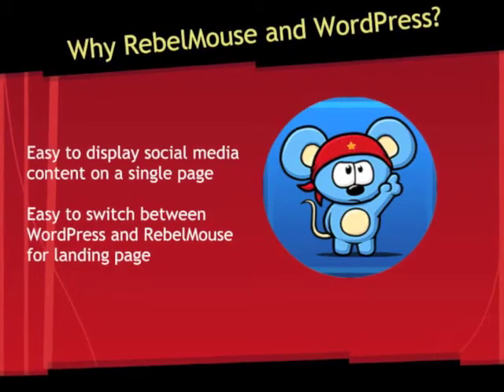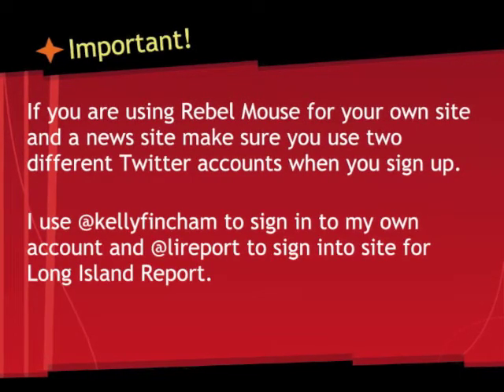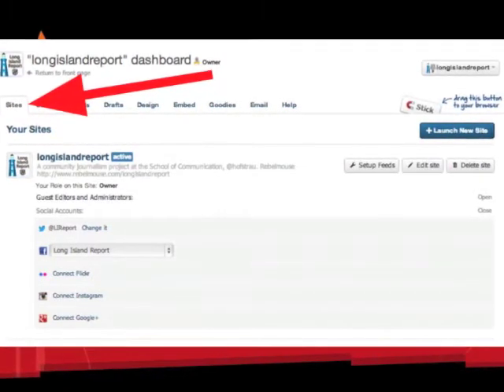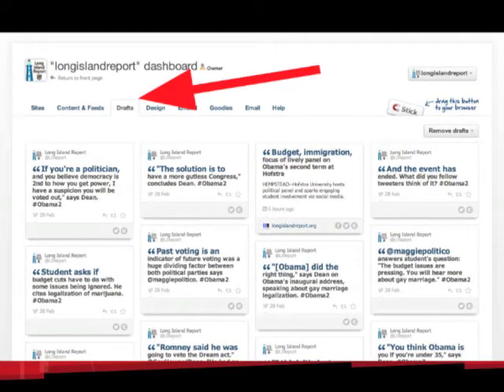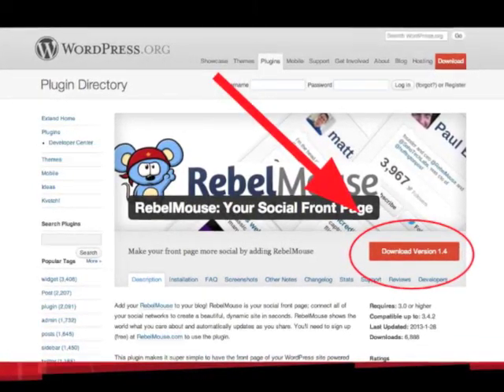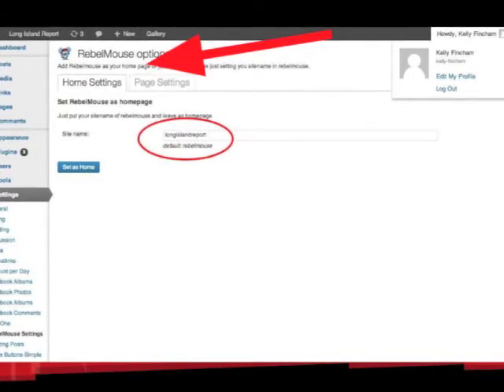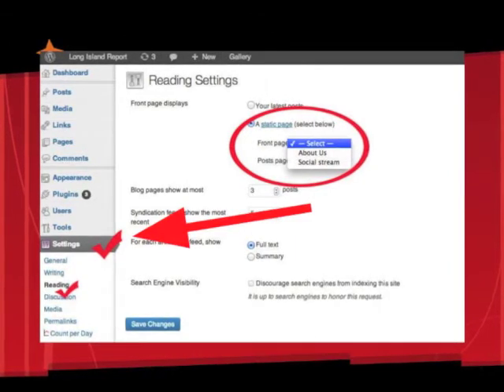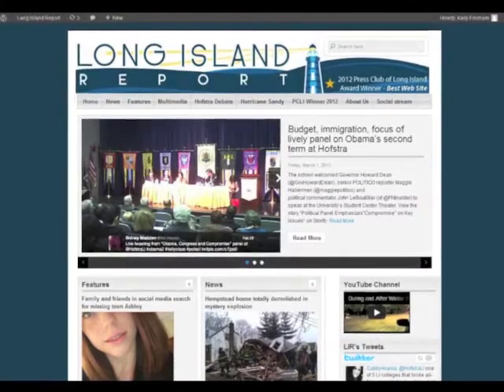Rebel Mouse and WordPress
Kelly Fincham Journalism Education
Rebel Mouse Tutorial #2 of 2